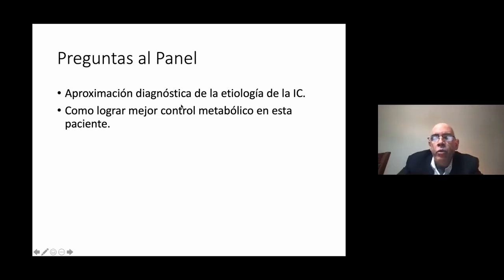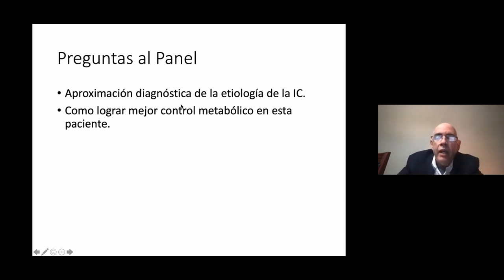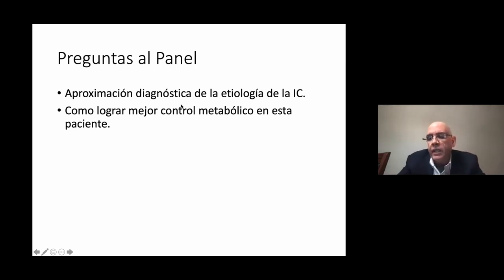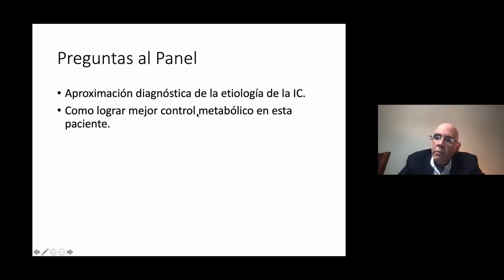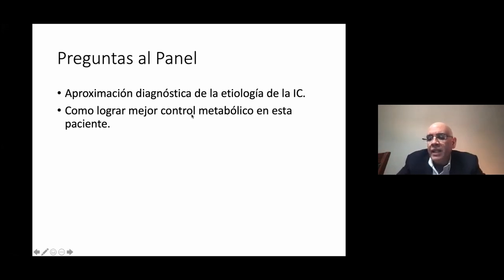Webinar Síndrome Cardio-Renal. Abordaje interdisciplinario. III° sesión.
Webinar Programa de Educación Continua Síndrome Cardio-Renal. Abordaje interdisciplinario. III° sesión.
Análisis Síndrome Cardio-Renal 1: Exposición de caso clínico.
Moderador y Presentador: Dr. Roberto Concepción Ch.
Panelistas: Dr. Gonzalo Godoy J. y Dr. Eduardo Lorca H.
Realizada el jueves 20 de mayo de 2021.